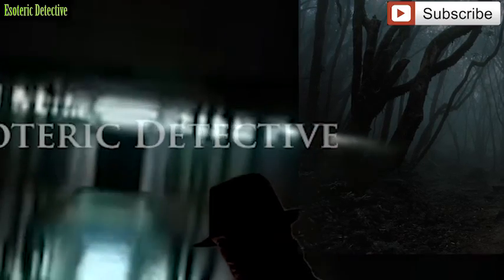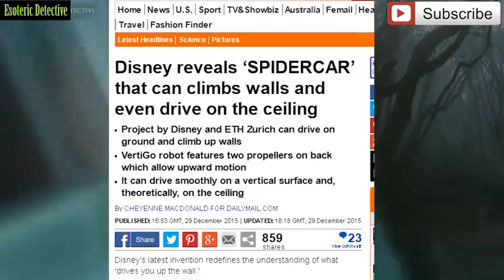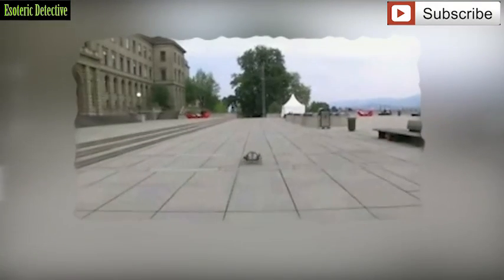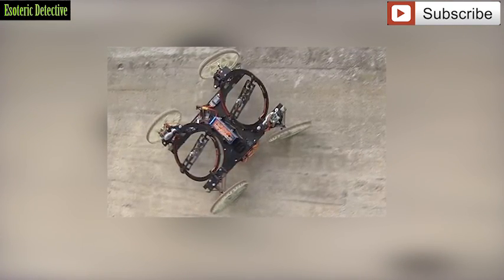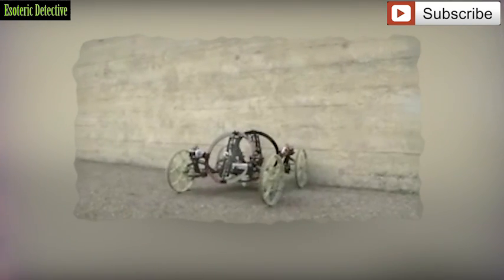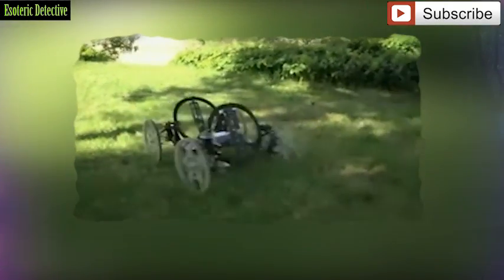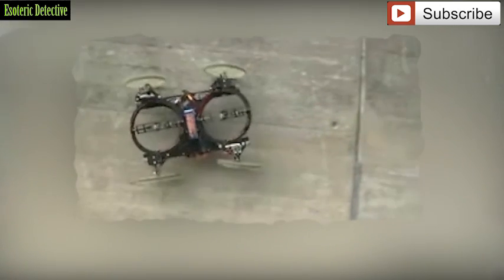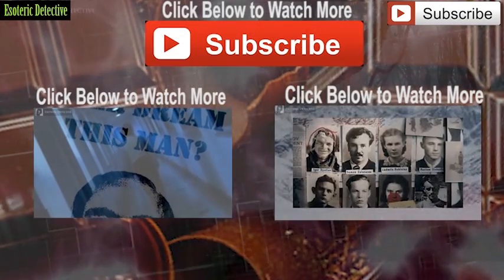‘SPIDERCAR’ can CLIMBS WALLS and even drive ON THE CEILING (VertiGo, ETH Zurich, Disney)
The wall-climbing robot called VertiGo is equipped with four wheels and two propellers, which allow it flip upward and move from the ground to the wall.

It can drive smoothly on a vertical surface, maintaining its hold even when perpendicular to the ground.

The unique design allows the robot to drive over grass, hard ground, and even indented surfaces.

And, it can scale walls with the same ease, barely pausing when in the transition from horizontal to vertical.
VertiGo has one steerable pair of wheels, but neither set has propulsion.

In order to drive up walls, VertiGo has two propellers mounted on its back; while the rear propeller thrusts toward the wall, the other thrusts upward.

The propellers can be adjusted to two degrees of freedom.
Using integrated servomotors, the inner and outer rings of the thrusters can be moved independently, giving the robot its gravity-defying abilities.

The researchers say this technology could theoretically even allow it to drive on the ceiling.

Researchers minimized the robot’s weight by using a central carbon fibre base plate, upon which the two thrusters modules and the wheel suspensions are attached.

What do you guys think? Is it only a matter of time, until these devices get smaller and smaller. Maybe a time, when we don't even know they are there?